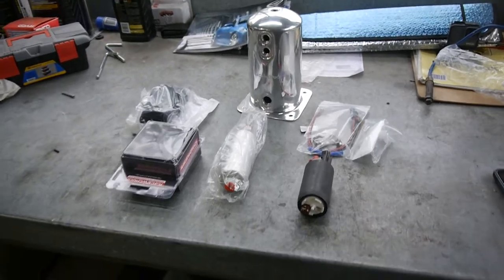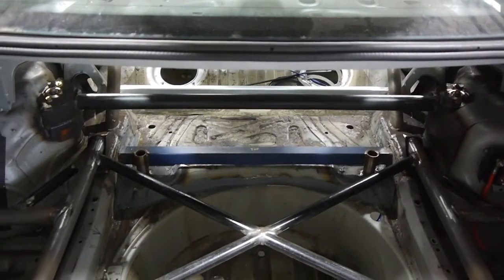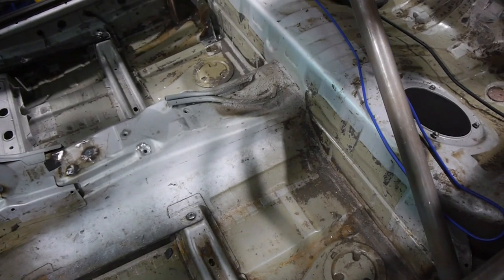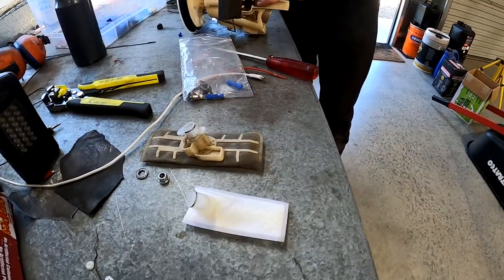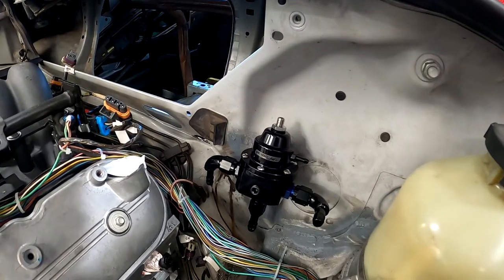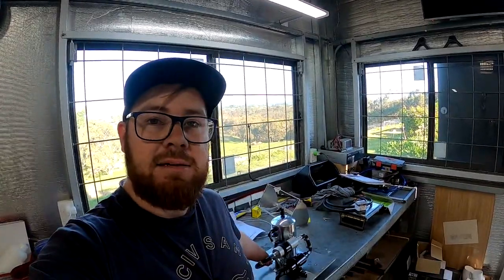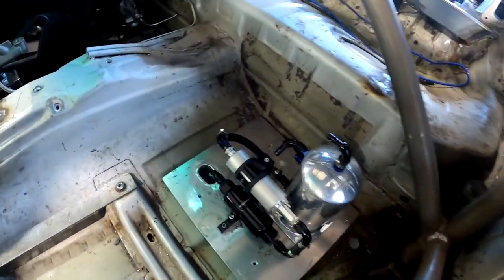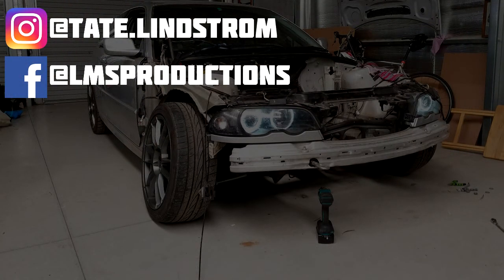Fuel System Fun - Ep11 'Smokey & The One Armed Bandit' LS1 E46 Drift Build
In this episode we work out the how we will make the fuel system in Smokey work & where we can place it.